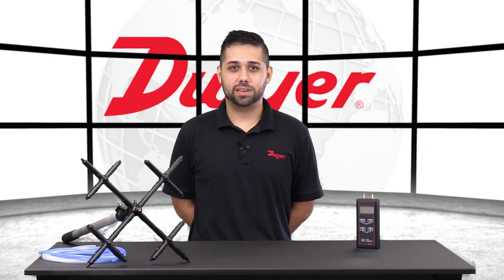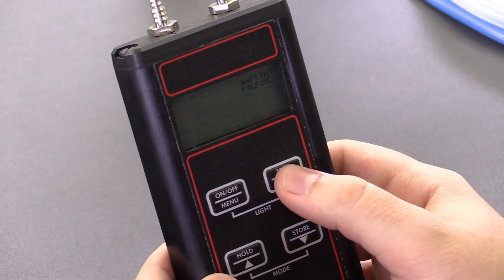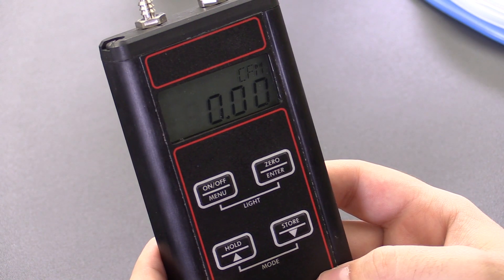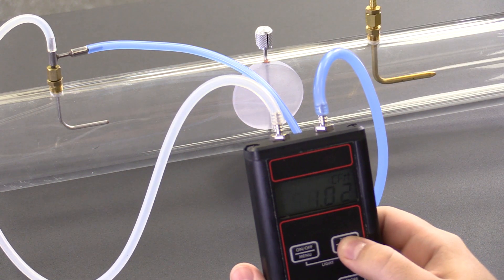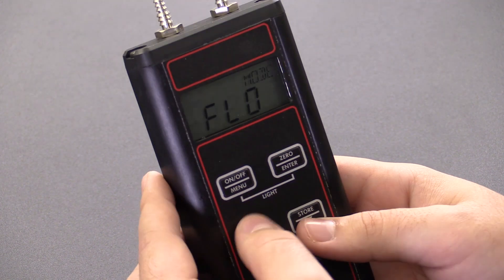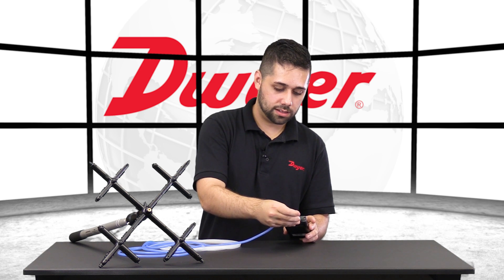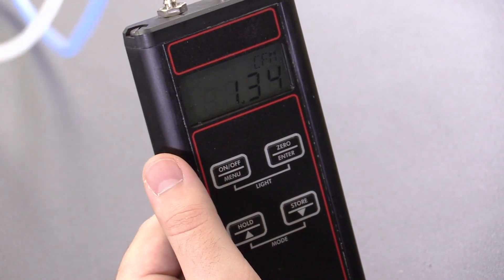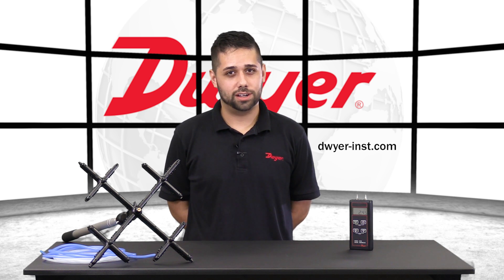How to Set Up a 477AV for Air Flow Measurement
The Series 477AV Handheld Digital Manometer provides pressure, flow, and velocity measurements, along with a number of other convenient features. In this video, we show you how to program the 477AV into flow mode to read out in CFM, and then take readings using a Series 167 Pocket Size Pitot Tube and a Model 160G Averaging Air Flow Grid.